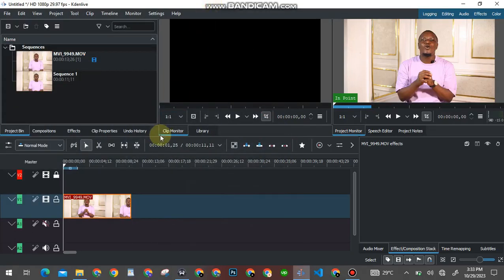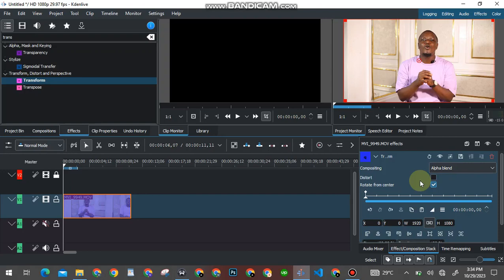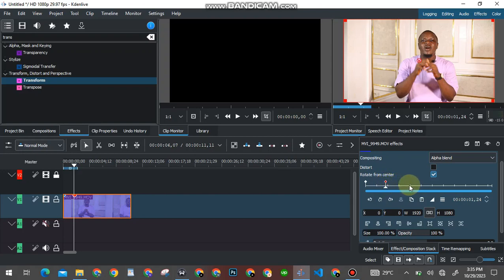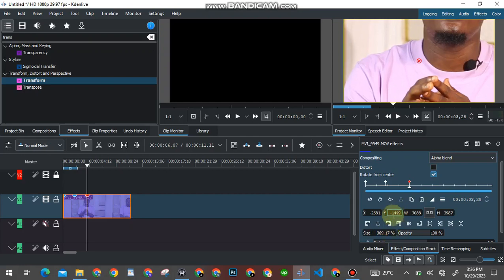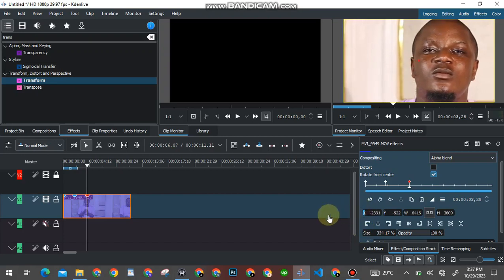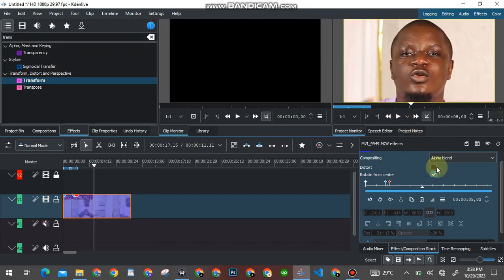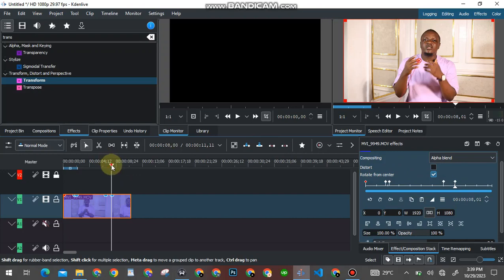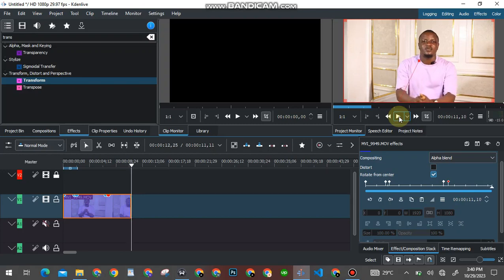Mastering Zoom In and Out Effects, in Kdenlive | A Comprehensive Guide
Title; Mastering Zoom In and Out Effects, in Kdenlive | A Comprehensive Guide

Description;
Welcome to another tutorial on Kdenlive! In this video we will explore the captivating realm of Zoom In and Out effects. Whether you are a video editor or just getting started this tutorial will serve as your go to resource for creating mesmerizing zoom effects in Kdenlive.

Remember, the world of video editing is right, at your fingertips.